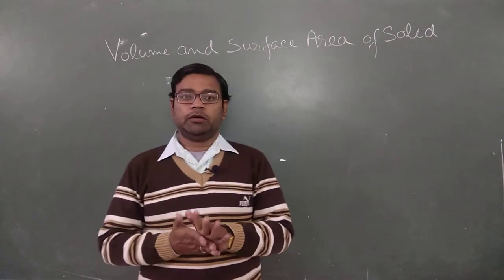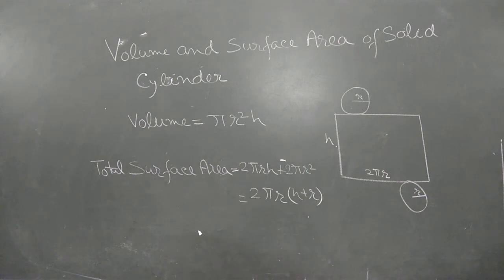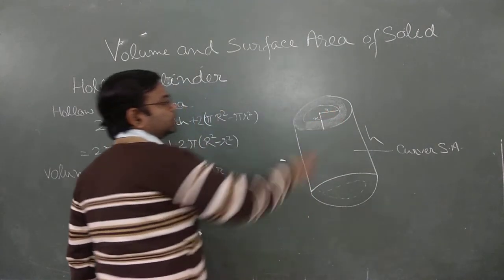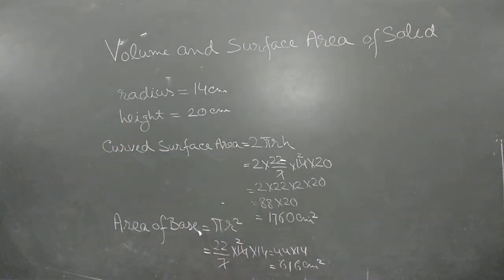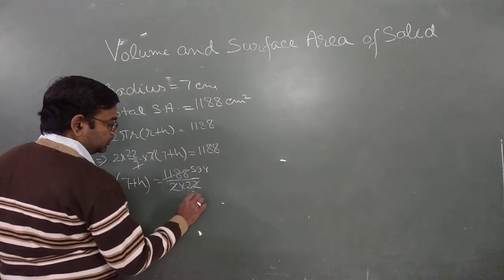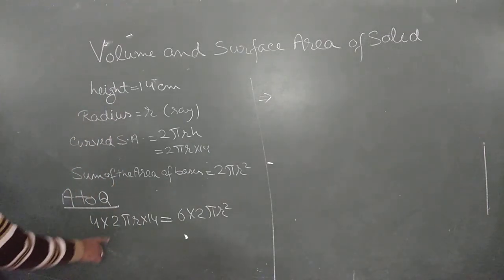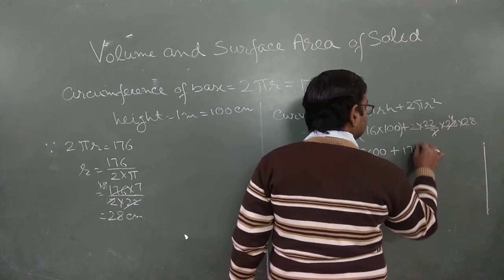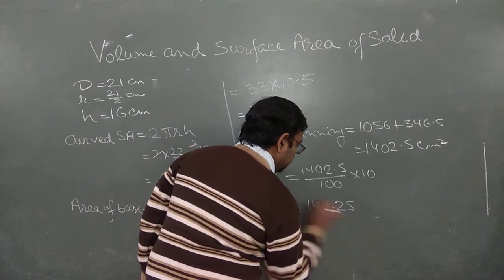Class - 8, Subject - Maths, Volume and Surface Area of Solids (Part 2)